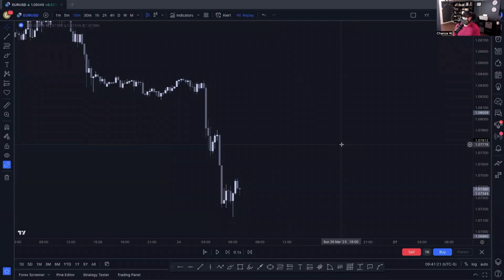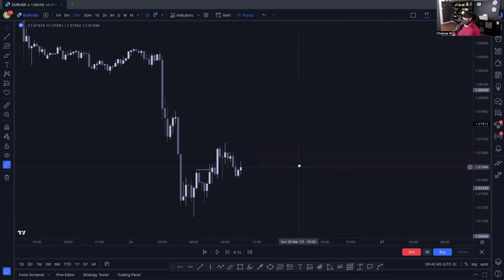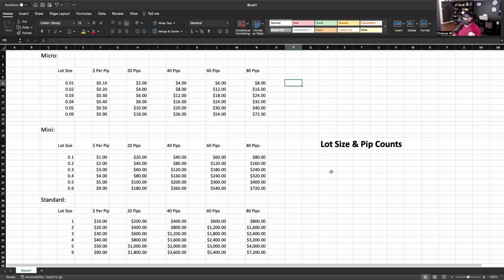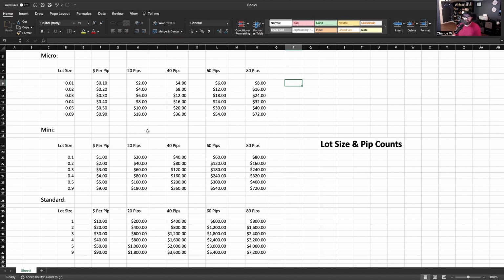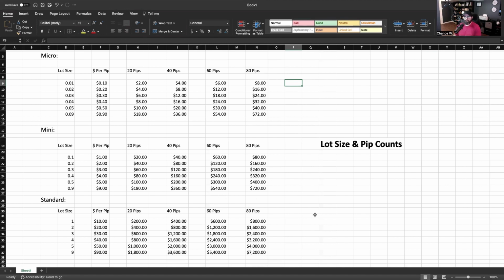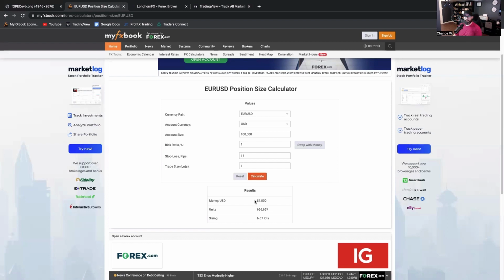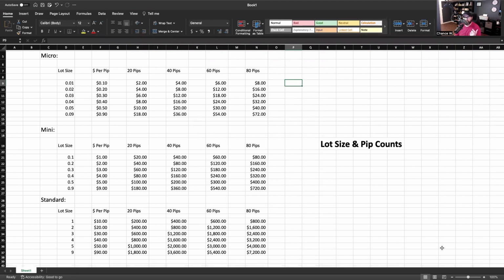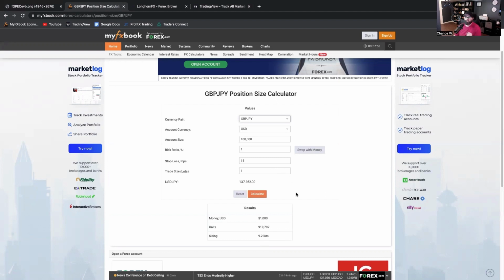VLOG Episode #11 - How to Calculate Position Size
Welcome everybody to ZionCapitalFX! It's been a minute and I need to go over another important topic which is, How to calculate your position size when entering a trade. This topic goes over everything you need to know when you finally decide to participate in the market and how big of a position you need to take when making a trade! Enjoy!